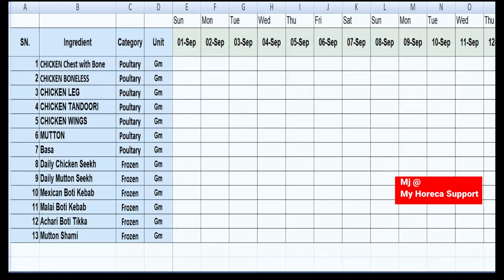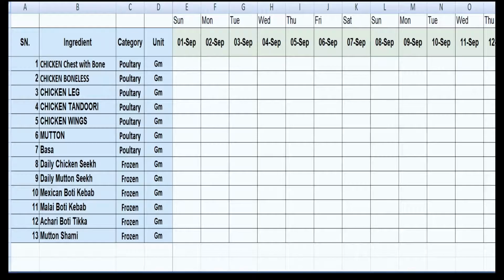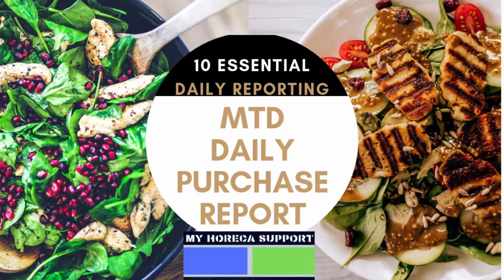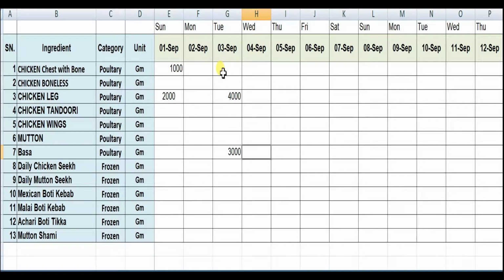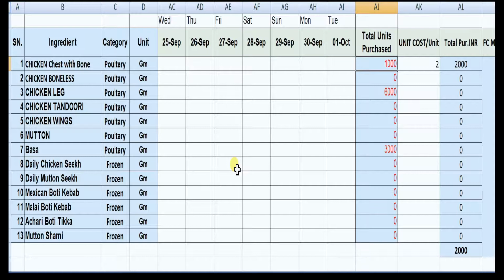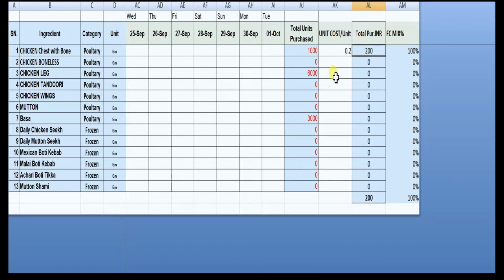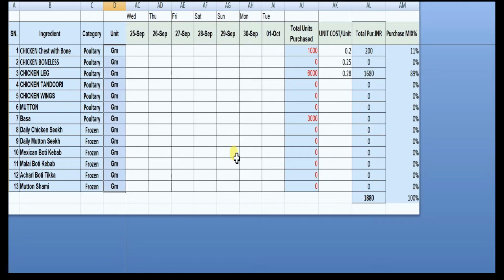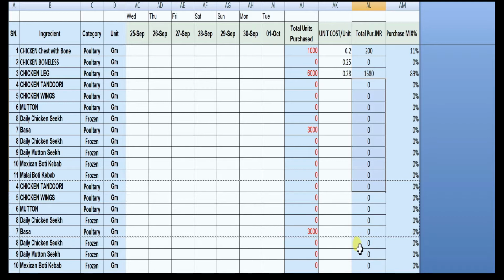10 Basic Essentials Daily Reporting for your CAfe/Restaurant ~ MTD Purchase report~My Horeca Support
MTD Purchase report is one of the import reports from the list of 10 essential reporting for restaurant / Cafe.

Restaurant daily reporting template FREE!!!

Operations Excellence for your Restaurant
 *Please use the headphone for better understanding*
here we help you understand the Resturant / QSR / Cafe operations better.
We also help with operational tools that can be easily downloaded.